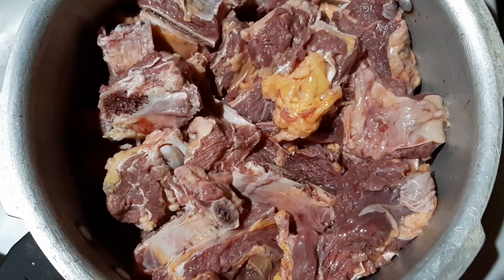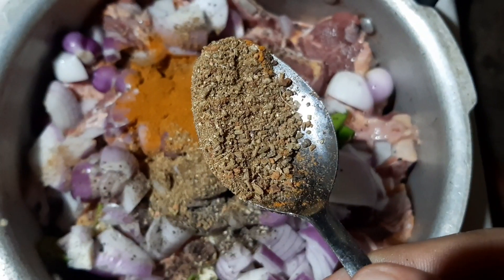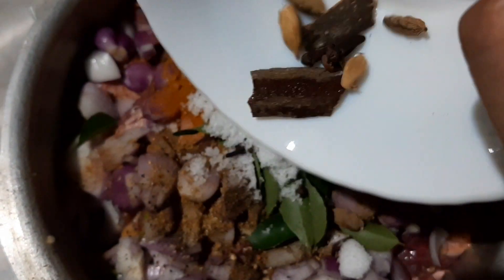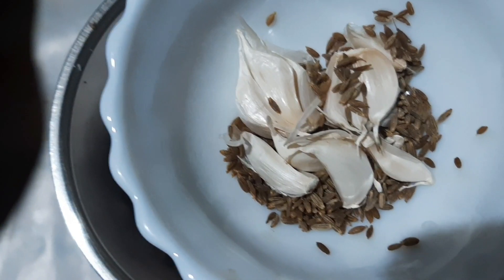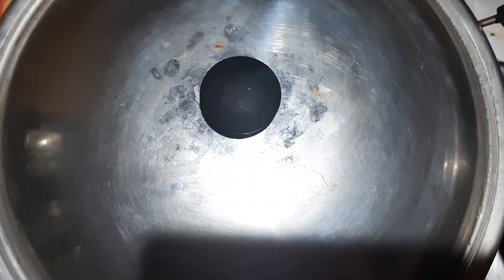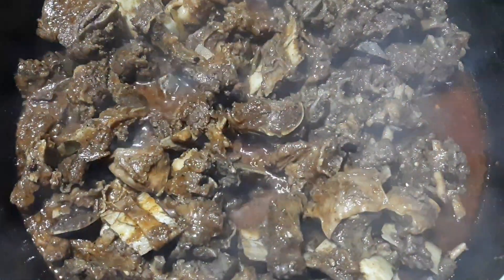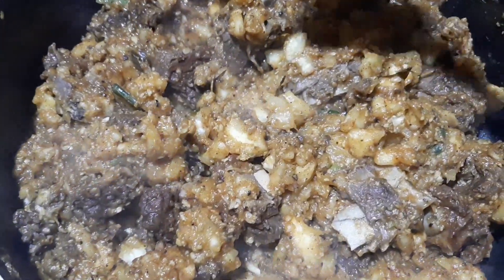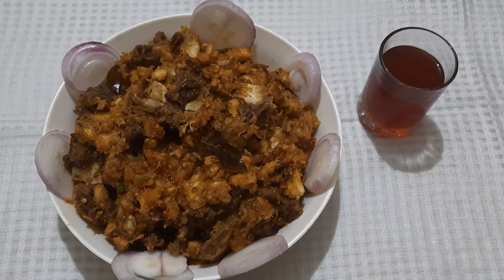കപ്പ ബിരിയാണി /ellum kappayum /വീട്ടിൽ easy kappa biriyani#easyrecipies#besslycreation#malayalam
കപ്പ ബിരിയാണി /ellum kappayum /വീട്ടിൽ easy&simple kappa biriyani#easyrecipies#besslycreation#malayalam